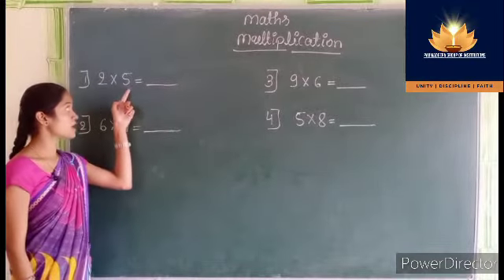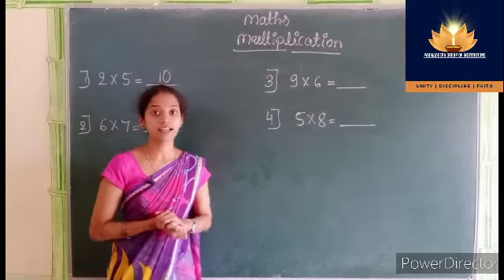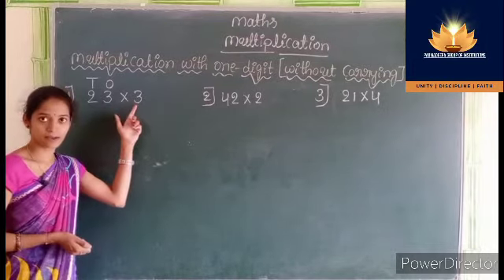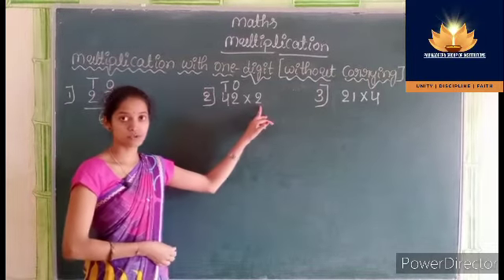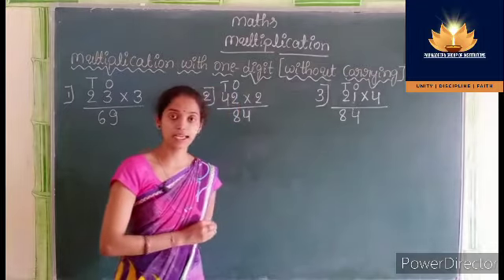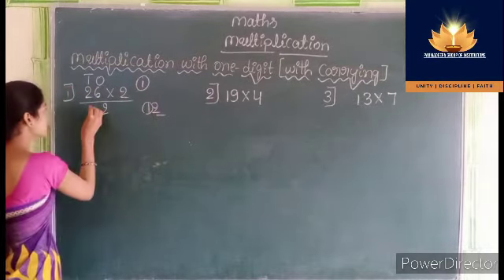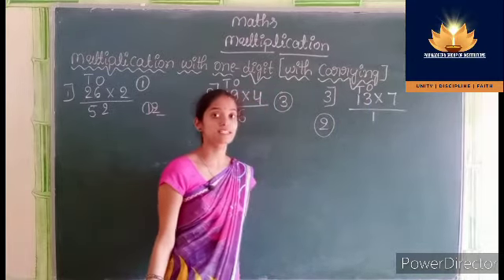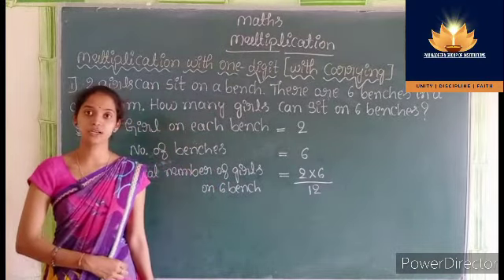Multiplication with one-digit (with carrying and without carrying)